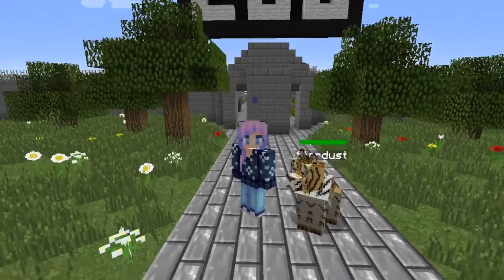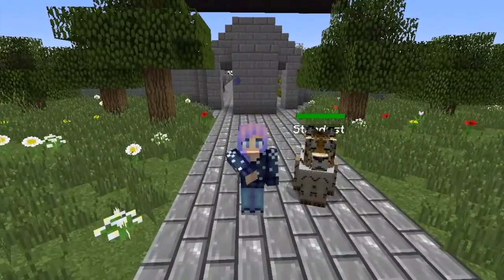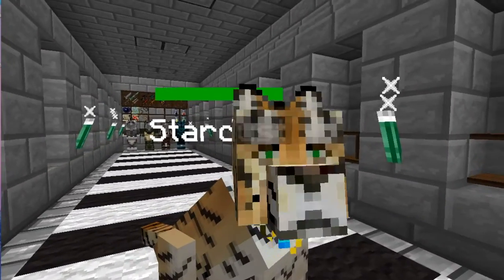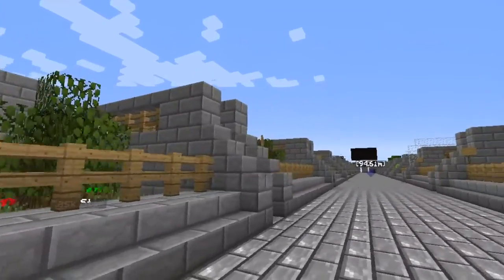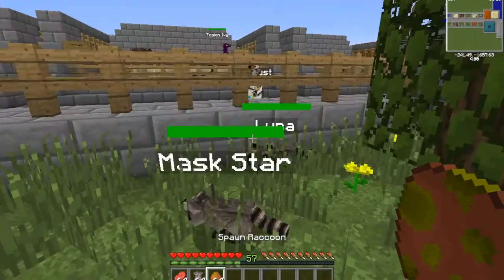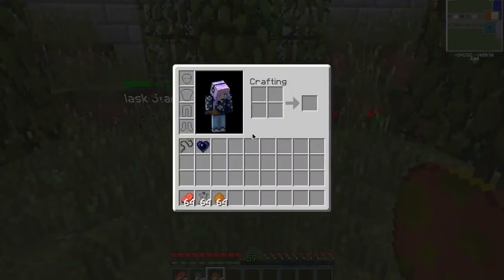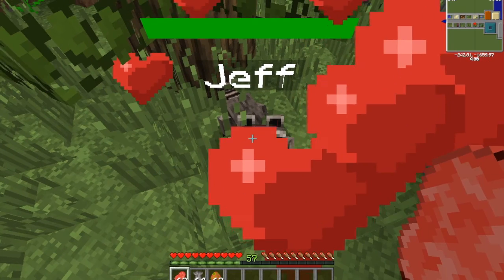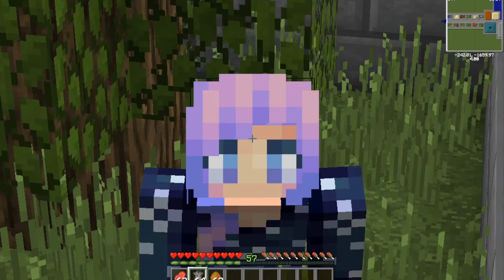How to Mo'Creatures ep.4 Racoon